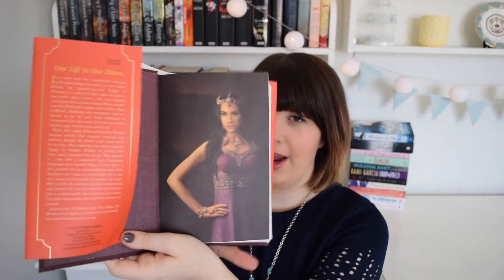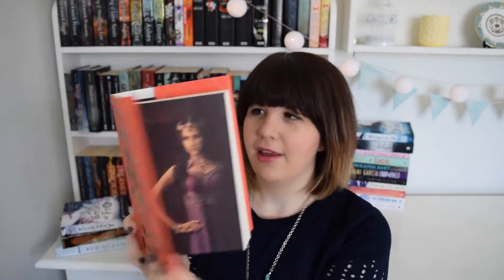BookTruddles: To Be Read